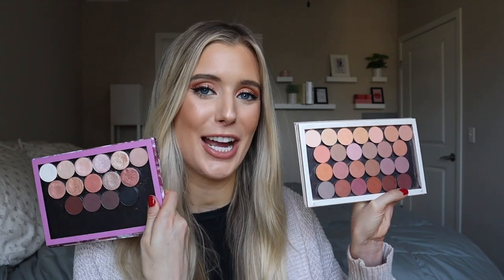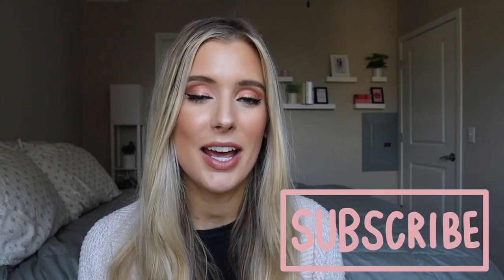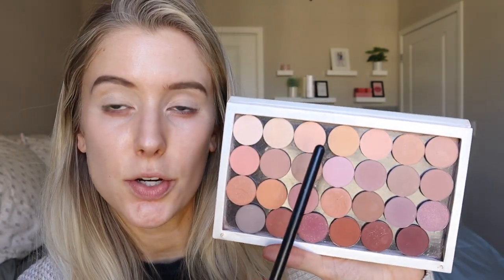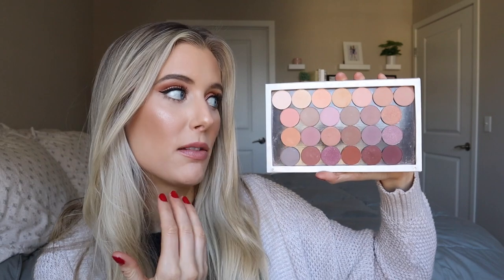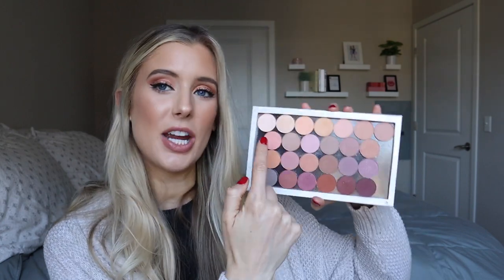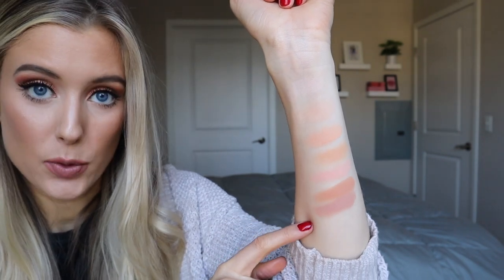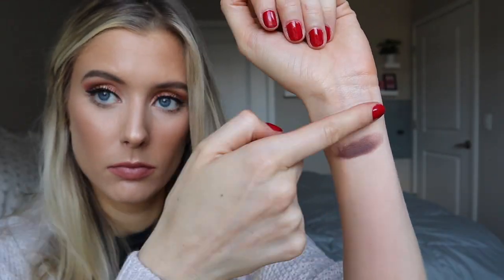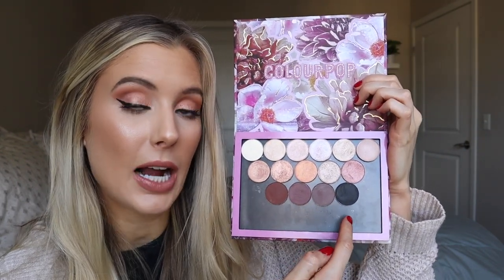COLOURPOP BYOP SINGLE EYESHADOW COLLECTION, SWATCHES, TUTORIAL | BEST WEARABLE PRESSED POWDER SHADES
COLOURPOP BYOP SINGLE EYESHADOW COLLECTION, SWATCHES + TUTORIAL | BEST WEARABLE SHADES

✖ SHOP MY FAVES & SAVE:
□ Yesstyle Discount (& “ABBEYYUNG” for extra discounts)

MAKEUP USED:

On My Eyes:
Shadows:
Issues
Zing
Wake Up Call
Conundrum
Soo Good
What’s Yo Sign
Eyeliner- NYX Epic Ink Liner
Mascara- Maybelline Lash Sensational + Essence Lash Princess

On My Face:
Foundation- L’Oreal  Infallible 24hr Fresh Wear- 440
Concealer- Jeffree Star Magic Star Concealer- C13
Setting Powder- Maybelline Fit Me Loose Powder- Light
Bronzer- Maybelline Fit Me Setting Powder- 344 Warm Sun
Blush- MAC Coppertone
Highlighter- Ofra Rodeo Drive
Eyebrows- Arches & Halos
Lipstick- Revlon 755 Bare It All

BRUSHES USED:

Eyes:
Crease: Sigma E40
Crease 2: Morphe M433
Outer Corner: Jaclyn Hill x Morphe JH37
Lid: Urban Decay Naked 3 Palette Brush
Brow Bone: Sigma E59

Face:
Foundation- IT Cosmetics Velvet Lush Buffing Foundation Brush 301
Concealer- Morphe M440
Under Eye Powder- Morphe M438
All Over Face Powder- Sigma F30 Large Powder Brush
Bronzer- IT Cosmetics Airbrush Mega Powder Brush #127
Nose Bronzer- Morphe M510
Blush- IT Flawless Blush Brush 227
Highlighter- Morphe M501
 Brow- Morphe M158

This video is a review of my ColourPop Single Pressed Powder Shadow Collection. In this video I share the single eyeshadows I purchased from the BYOP Build Your Own Palette deal from ColourPop Cosmetics. I have a mix of wearable, netural, natural shades, with some pops of color. I have warm toned eyeshadow singles, netural eyeshadow singles, cool toned eyeshadow singles, mettalic eyeshadow singles and shimmer eyeshadow singles. I am makeup artist, so as an MUA I need high quality eyeshadows in my collection! These eyeshadows are a great option because they are pigmented, easy to blend, smooth & affordable! The inexpensive price point for high quality shadows is hard to beat from ColourPop. This video is also a get ready with me GRWM tutorial using these large palettes.